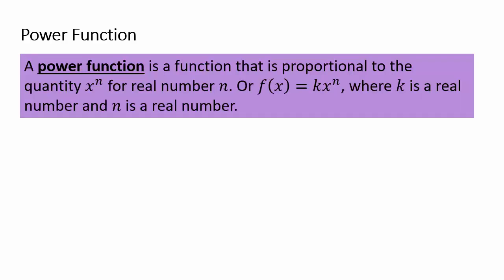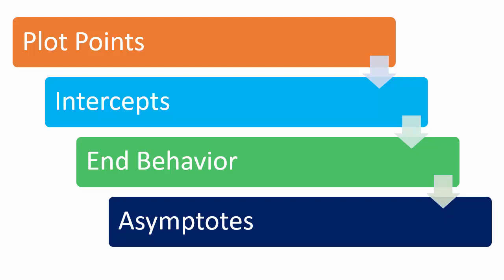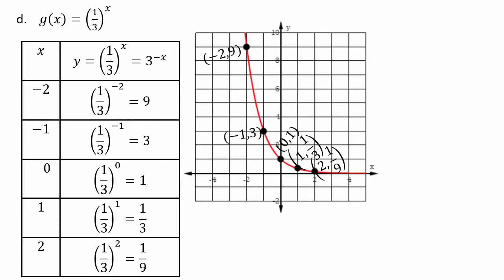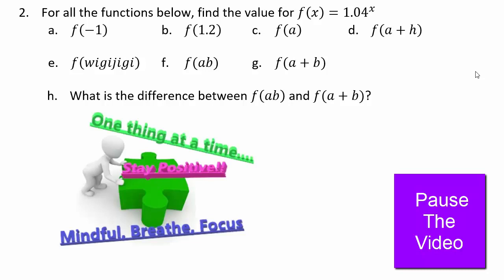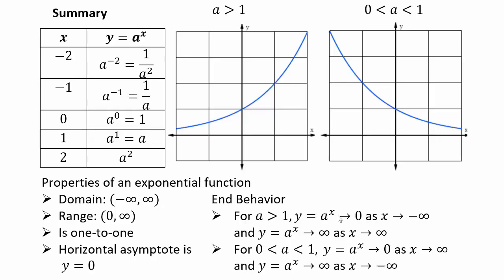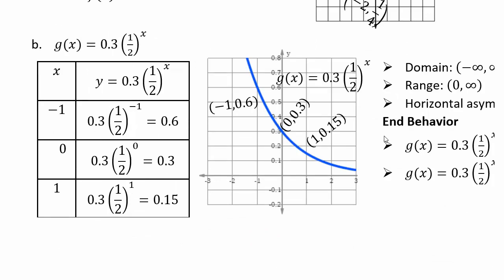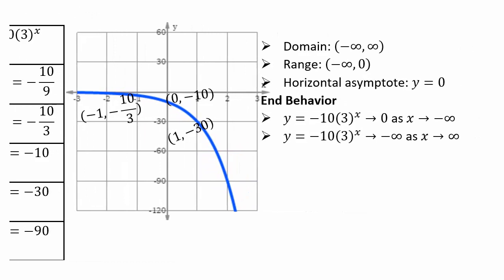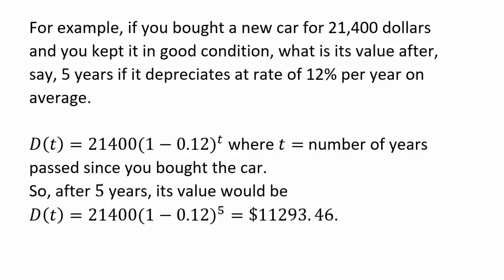Section 1 4 Exponential Functions